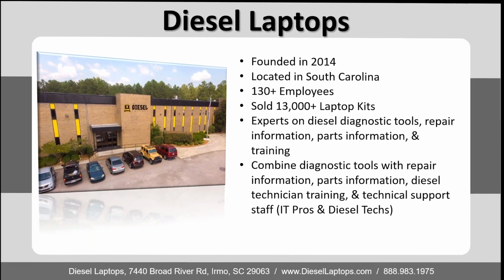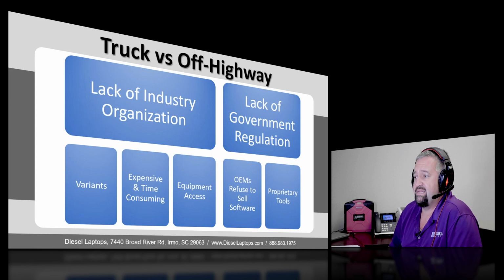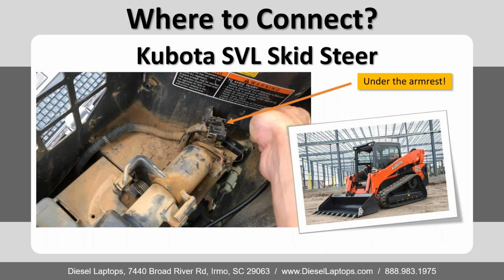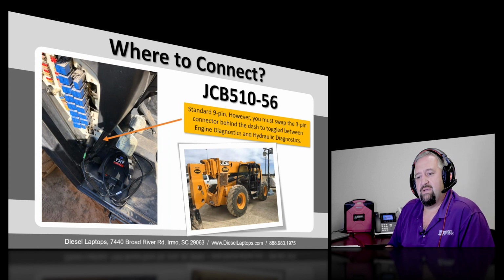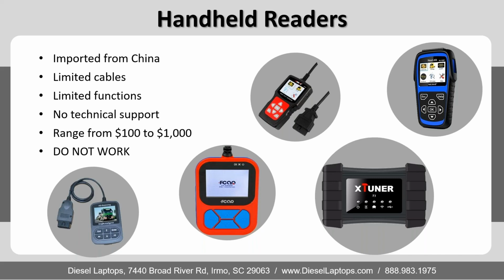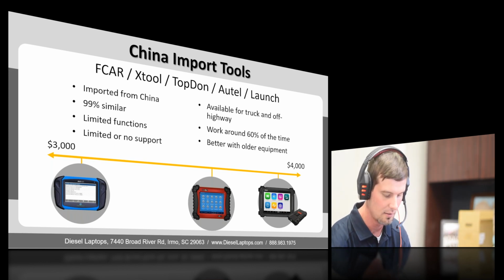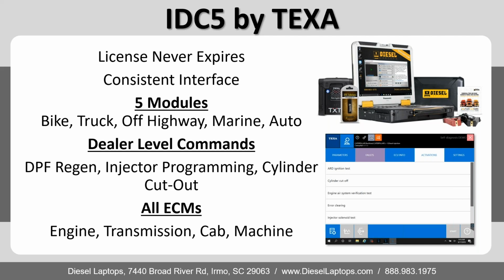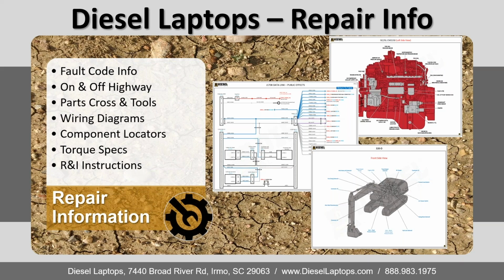Debunking Off Highway Diagnostics - Free Webinar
Diesel Laptops CEO, Tyler Robertson, and Off-Highway Expert Travis Roberts dive into the problems people in the off-highway repair industry have been facing for generations and offer practical solutions. They will walk you through the pros and cons of different diagnostic tools to help you find the best fit for your company.